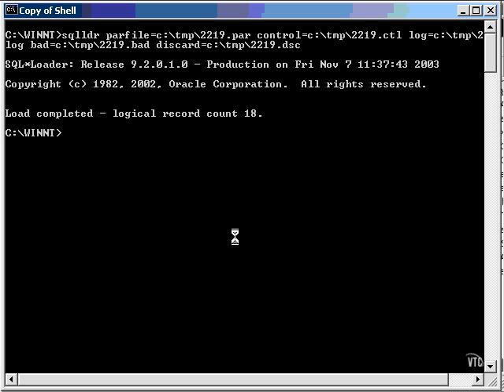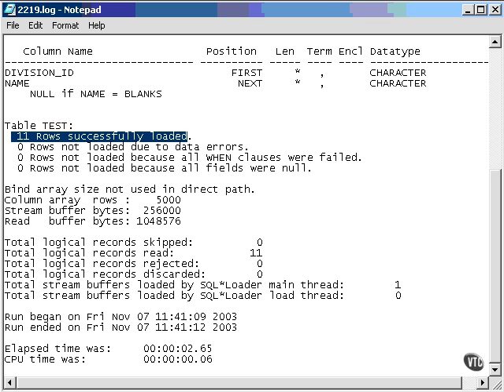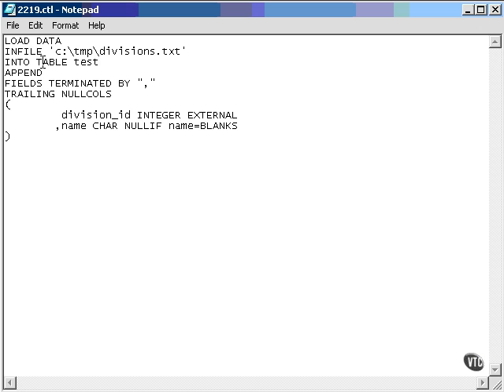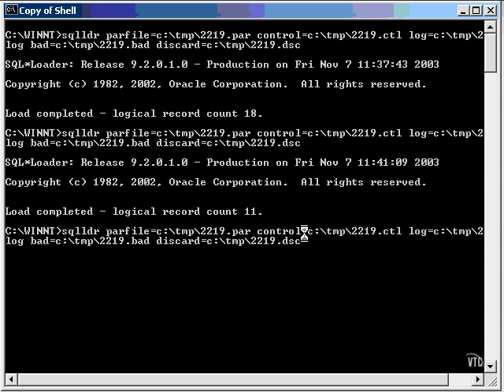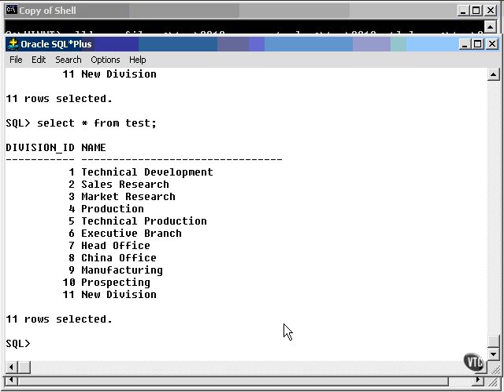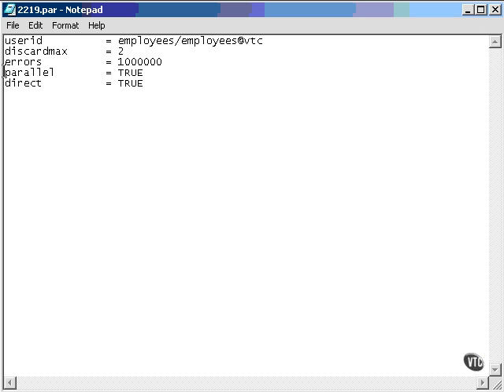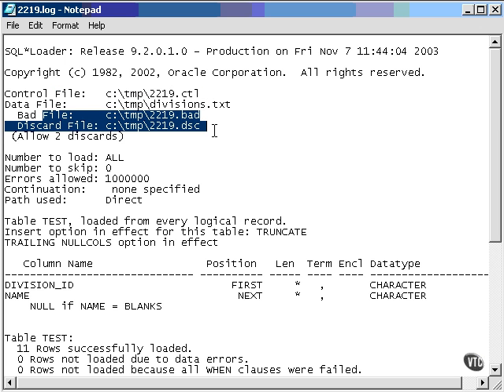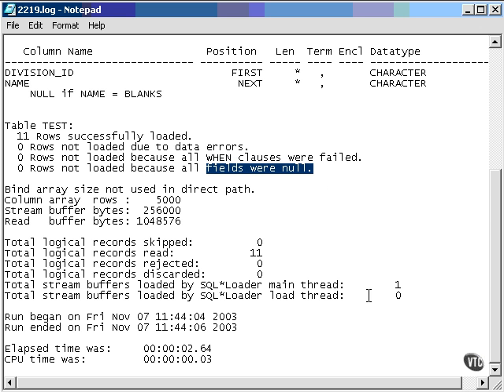SQL Loader 19